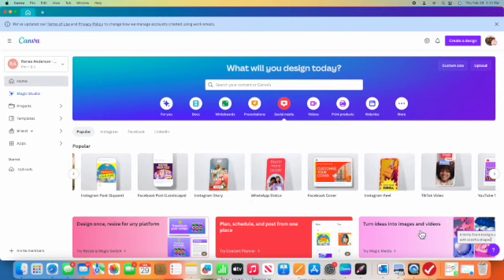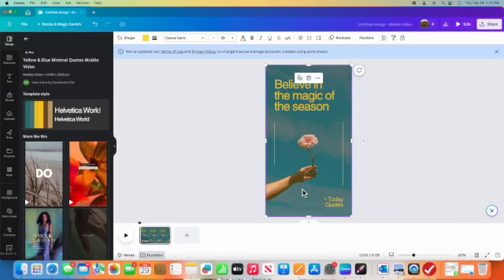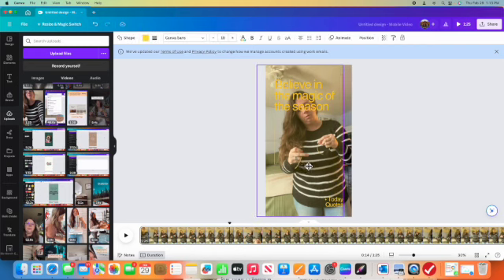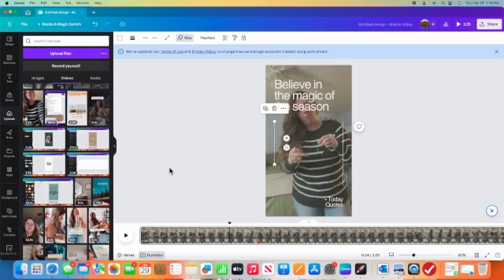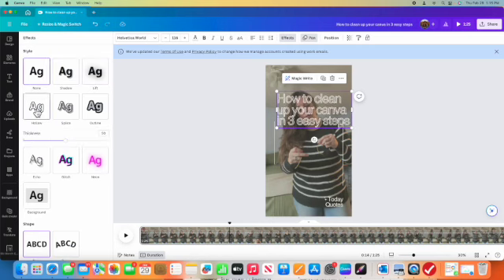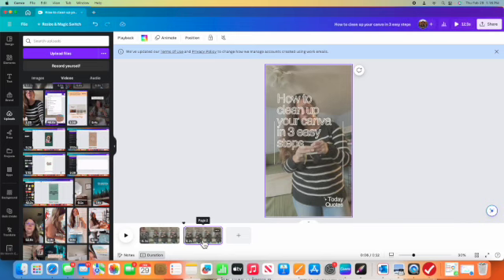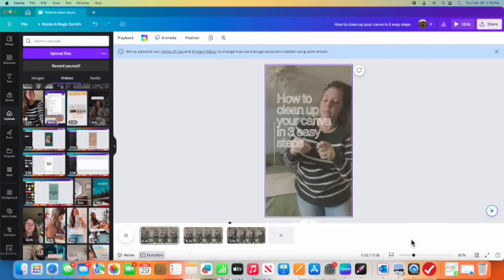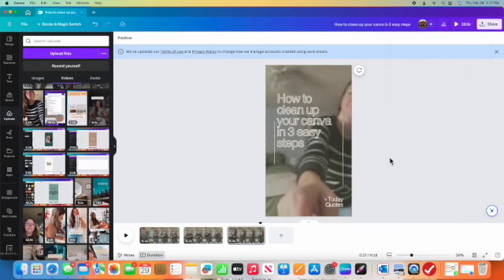Creating your Instagram Reels with Canva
Instagram reels with Canva to save memory on your phone.

Did you ever think of an easier way create reels without sing up your memory on your phone? In this video I show you how to create multiple reels in less than 10 min with the use of Canva and your B-roll. Saving you time, those annoying IG glitches with text, and memory as your reels will be stored on Canva till you need them.

FREEBIES!
☀︎ 25+ Free Digital Products you can make in Canva to Make $$
☀︎ Free Canva 101 Workshop:

MY MUST-HAVE BUSINESS ITEMS
☀︎ Flodesk for email marketing!
☀︎ STAN Store to Host your digital products